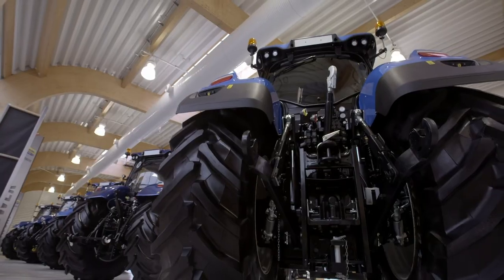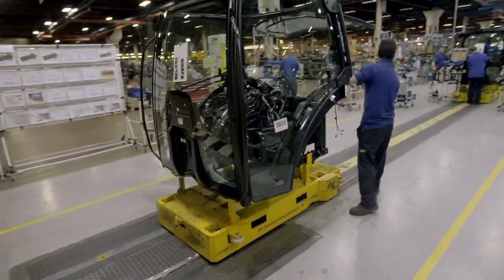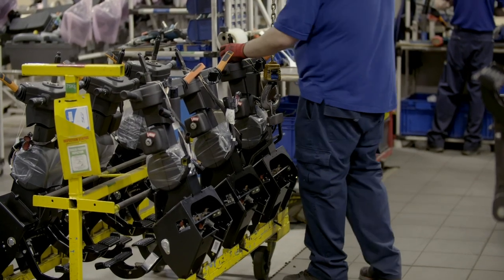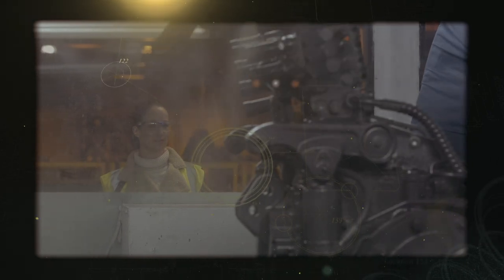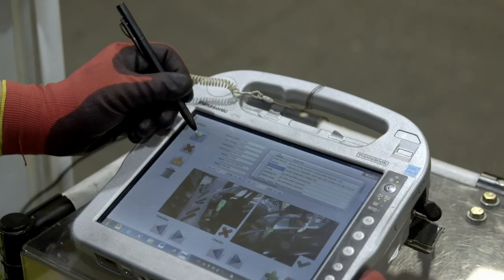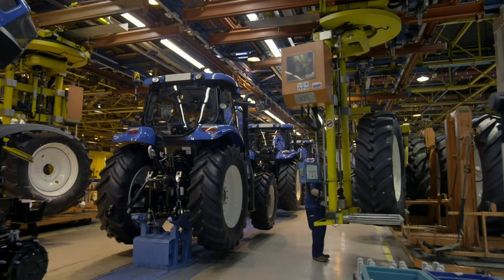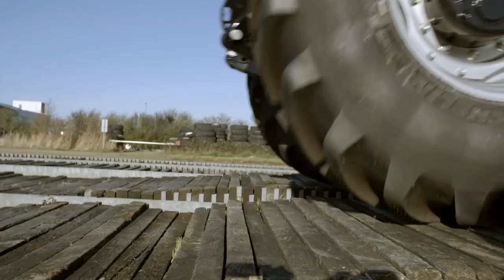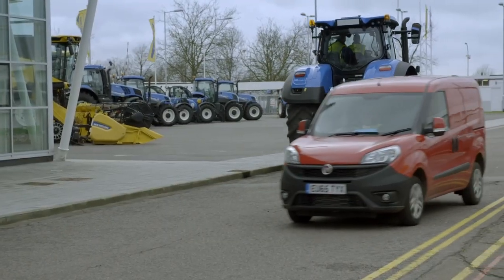Building Tractors in the Largest Tractor Factory in the UK | Ultimate Processes | Free Documentary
Ultimate Processes: Building Tractors in the Largest Tractor Factory in the UK | Engineering Documentary

In this episode Francesca Chiorando goes inside the largest tractor factory in the UK to see how they build their newest bespoke tractor.

In Ultimate Processes presenter Francesca Chiorando visits ten very different places to discover what goes on in the world of modern manufacturing.
Free Documentary is dedicated to bringing high-class documentaries to you on YouTube for free. With the latest camera equipment used by well-known filmmakers working for famous production studios. You will see fascinating shots from the deep seas and up in the air, capturing great stories and pictures from everything our beautiful and interesting planet has to offer.